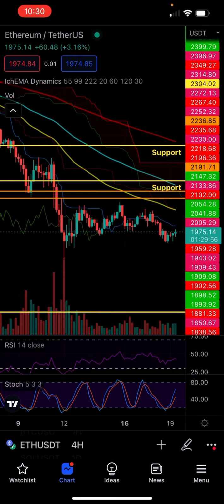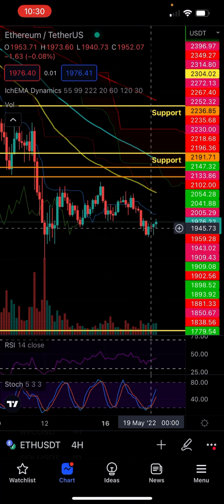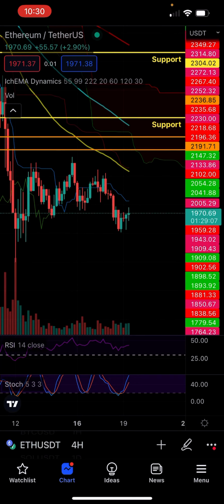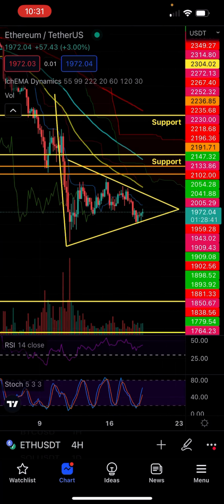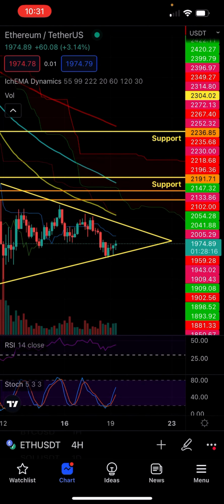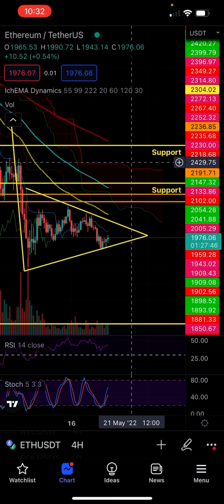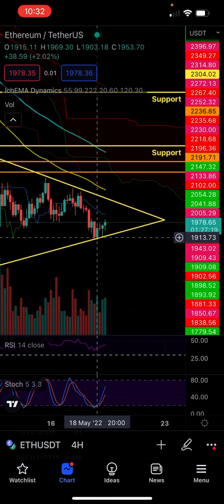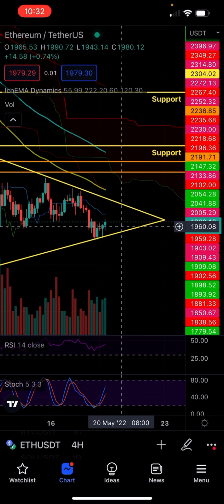Another Quick Crypto Analysis Sharing my Model on ETH Short Term, Just Getting Back into the groove